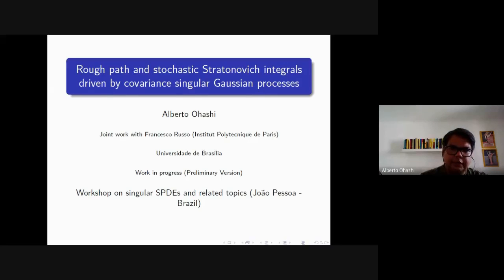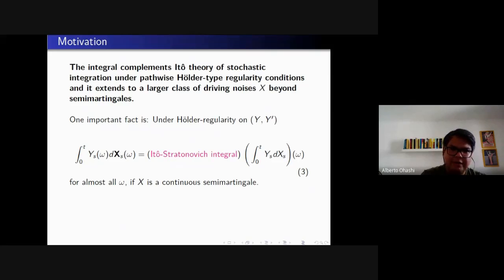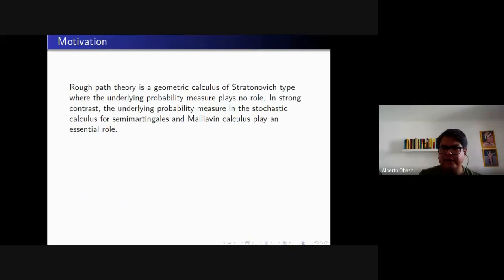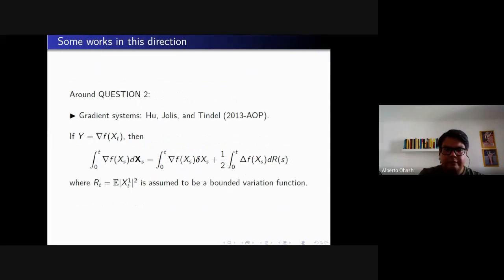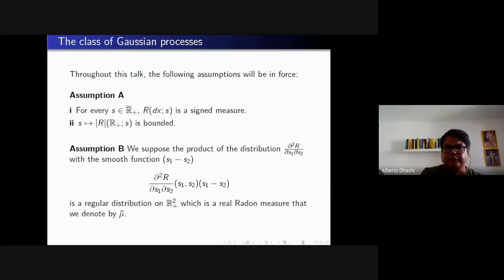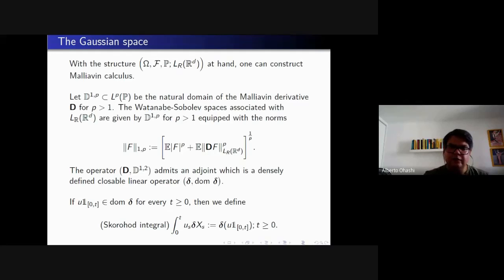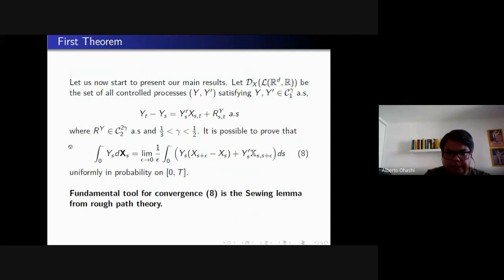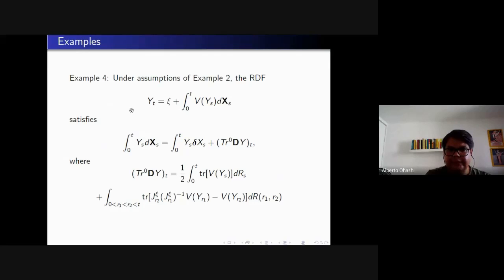Alberto Ohashi (UnB) - Rough path and stochastic Stratonovich integrals driven by covariance...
Título: Rough path and stochastic Stratonovich integrals driven by covariance singular Gaussian processes
Workshop: Singular stochastic PDEs and related topics
Data: 23/02/2021